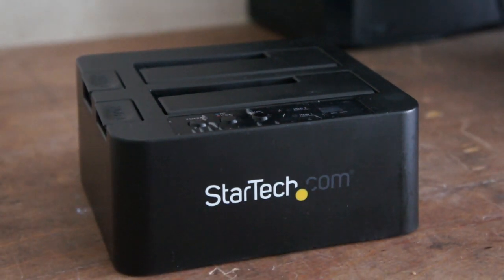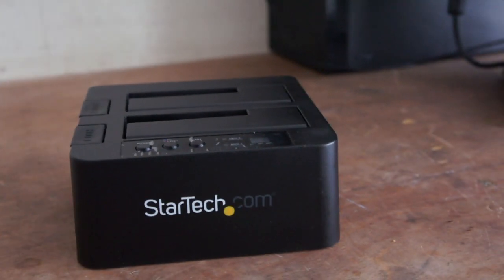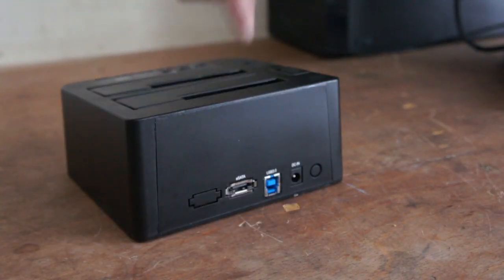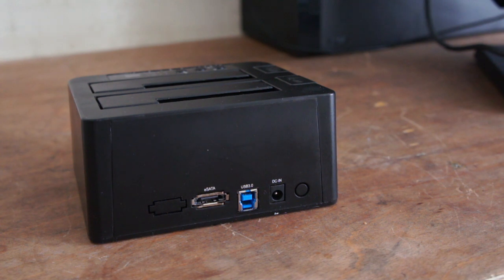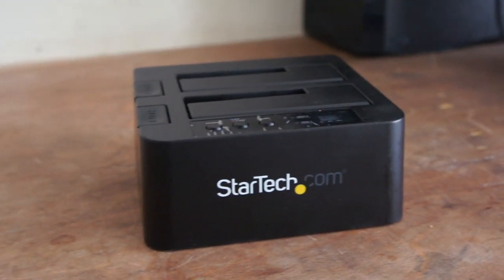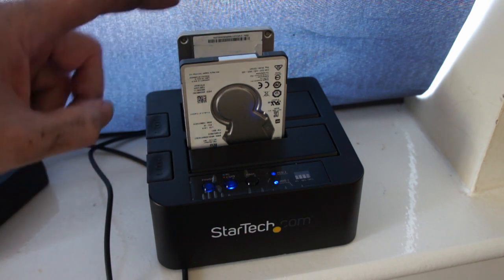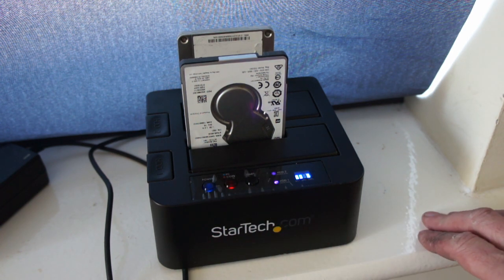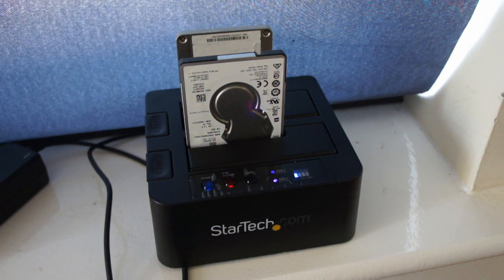StarTech SDOCK2U33RE Review & Cloning Guide: Standalone HDD/SSD Duplicator Dock (No PC Needed!)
Want to clone a drive without software? This hands-on review of the StarTech SDOCK2U33RE shows the one-touch, standalone duplication process for upgrading your HDD or SSD, plus its performance as a USB 3.0 (UASP) / eSATA docking station. We cover setup, cloning speed, and dual-bay features.